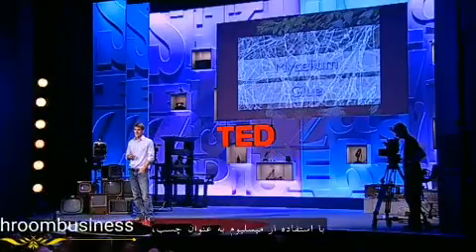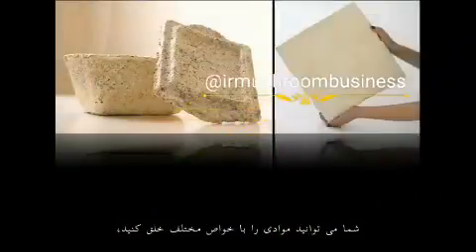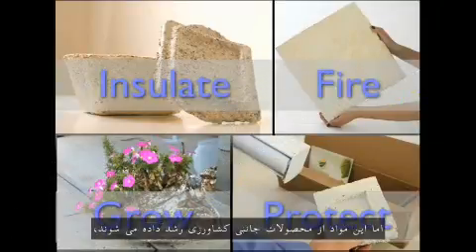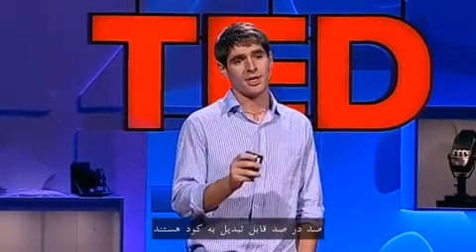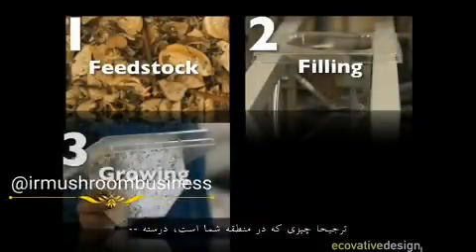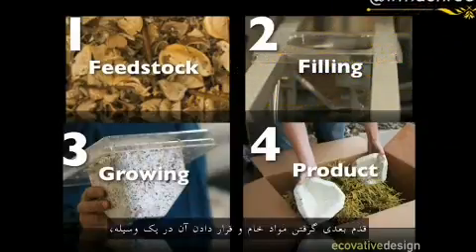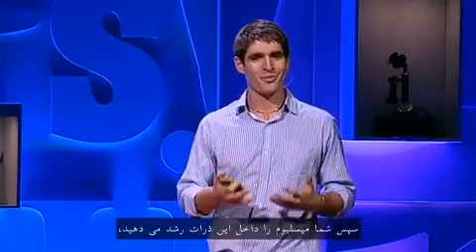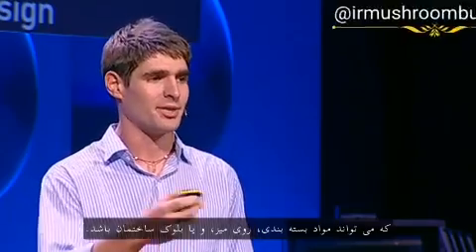Mushrooms are a recycling system